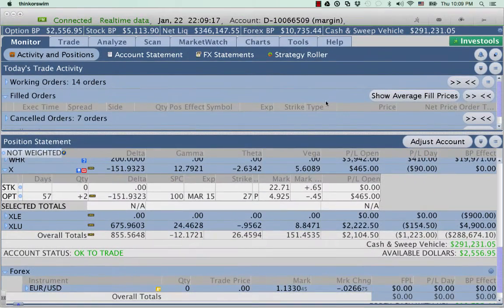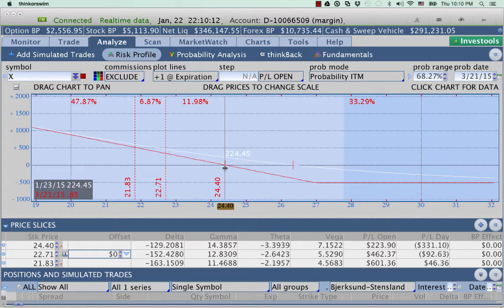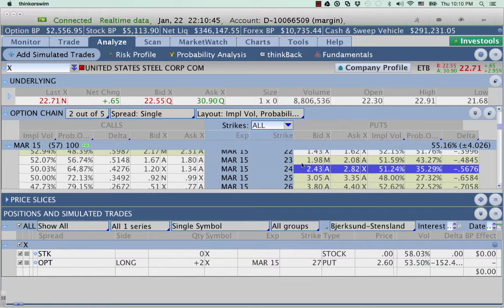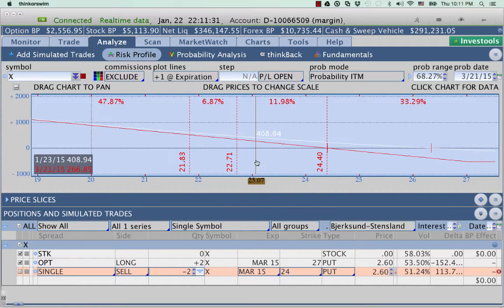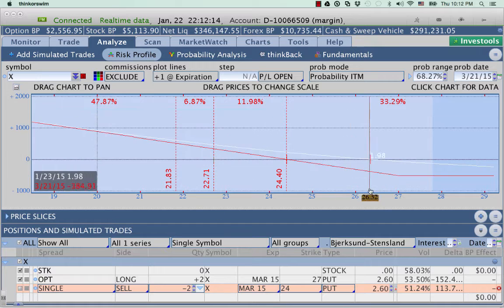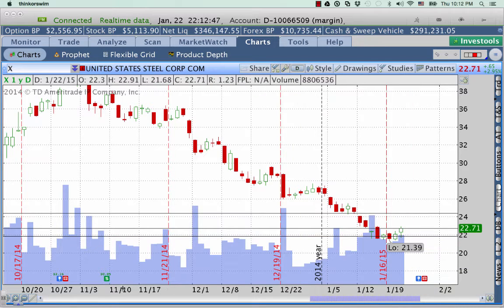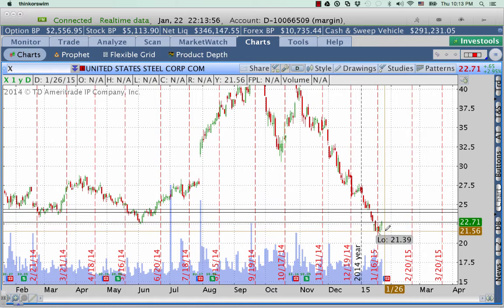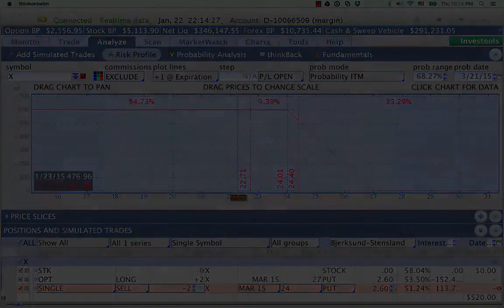Trading Basics: Long Put Adjustment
Join Coach Noah for a killer adjustment on some long puts that will show you how to put your initial investment back in your pocket, yet still allow you to make an excellent return.  All while increasing the probability of locking in a sweet gain and eliminating the risk completely.